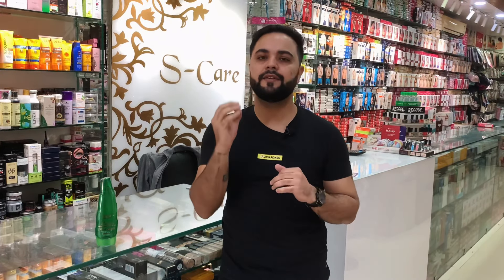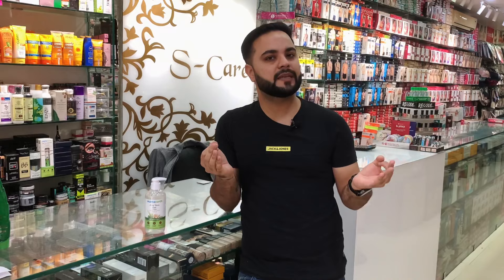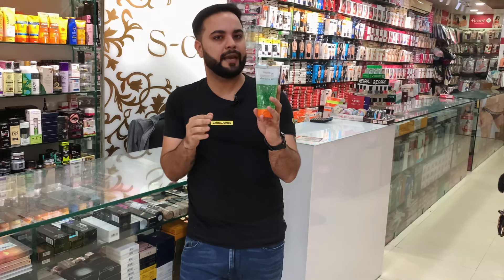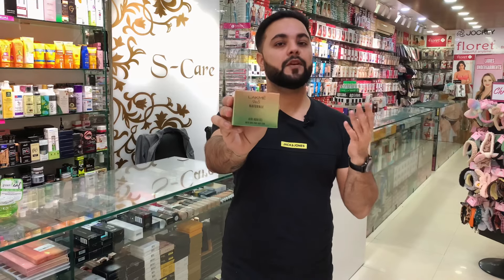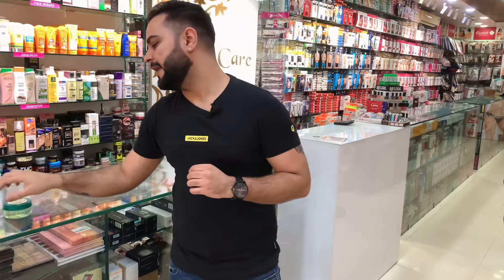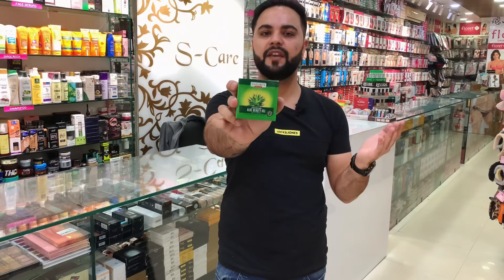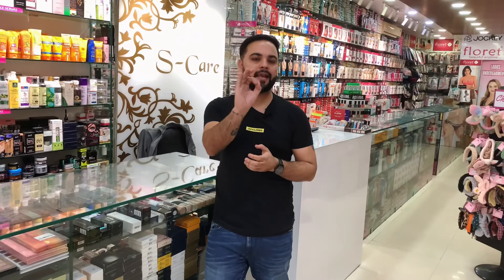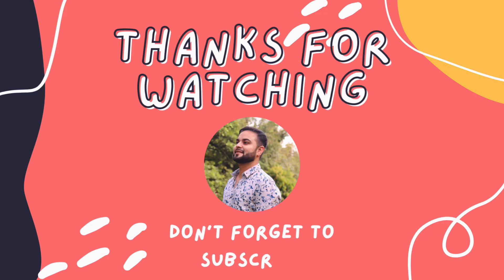Top 10 Aloevera Gel In India for Skin & Hair ||Best Aloevera Gel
Aloevera Gels are the most used for products since traditional times for beauty benefits. Today we will talk about Top 10 Aloevera Gels available in Indian Market.
Products discussed
1)WOW Alovera Gel (150Ml-₹299)
2)MAMAEARTH Aloevera Gel (300ML-₹299)
3)KHADI Aloevera Gel(200ML-₹200)
4)PATANJALI Aloevera Gel(150ML-₹90)
5)GREEN LEAF Aloevera Gel (120ML-₹120)
6)LAKME Aloevera Gel (100ML-₹350)
7)GOODVIBES Aloevera Gel (100ML-₹235)
8)HIMALAYA Aloevera Gel (100ML-₹85)
9)NATURE Aloevera Gel(150ML-₹135)
10)JOVEES Aloevera Gel and Massage Gel(100ML-₹165)

Free Home Delivery all over India 🇮🇳🇮🇳

sure you consult a professional in case of any need. All thoughts expressed in the video are My own and i am not compensated by any brand,
Law!